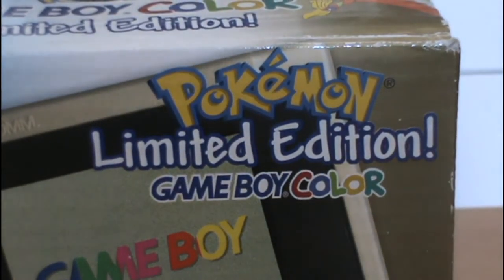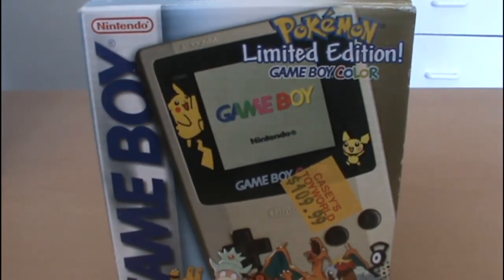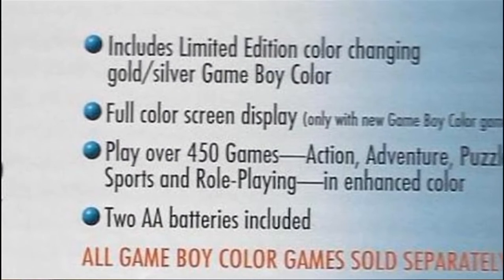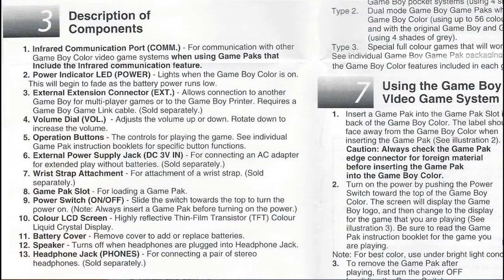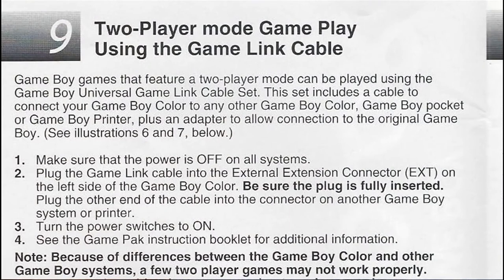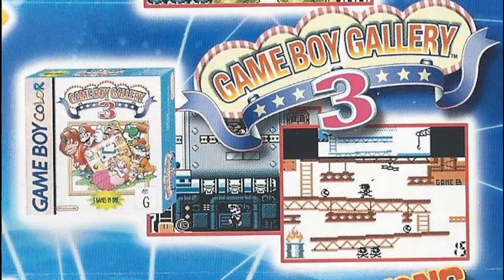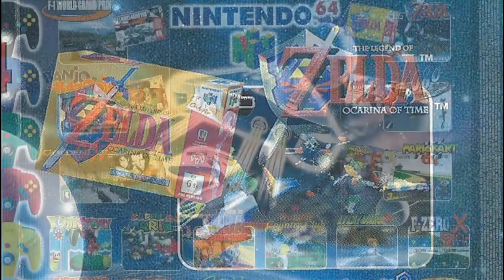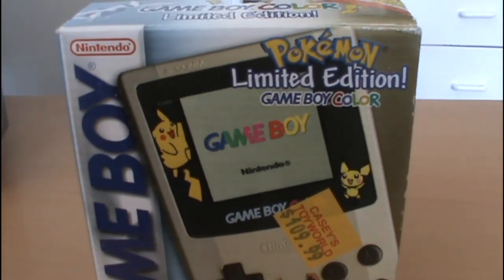Pokemon Limited Edition Gameboy Color DELUXE Unboxing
In the second Deluxe Unboxing, we take a good look at my Pokemon Gold and Silver Limited Edition Gameboy Color! This is one of my favourite pieces and definitely deserved a much higher quality video than my original unboxing =D

Note: I've used the annotations here as bookmarks in-case you want to skip ahead and look at a specific thing. They run throughout the video, so just turn them on and off as needed =)